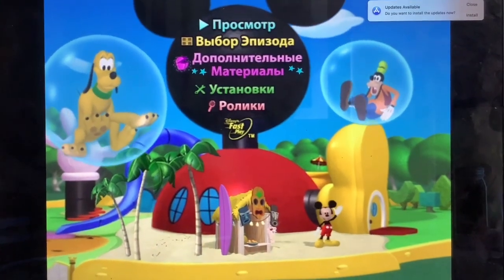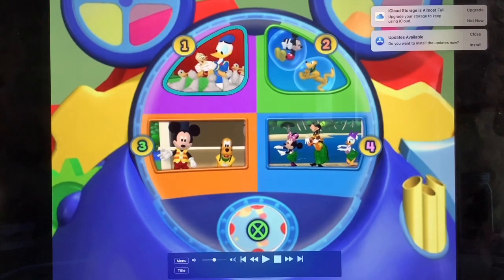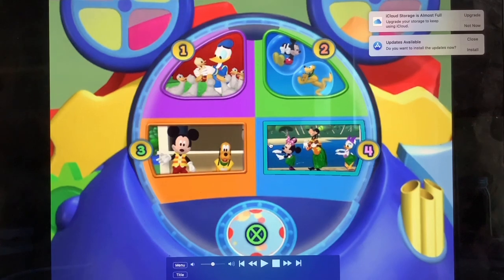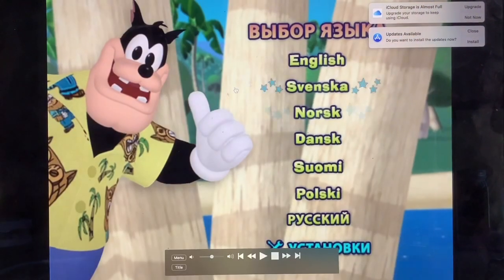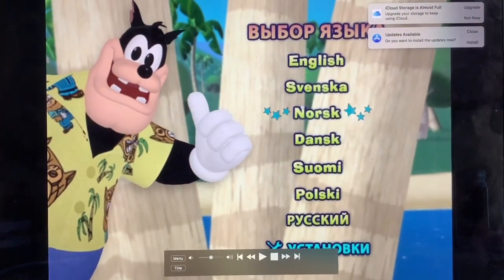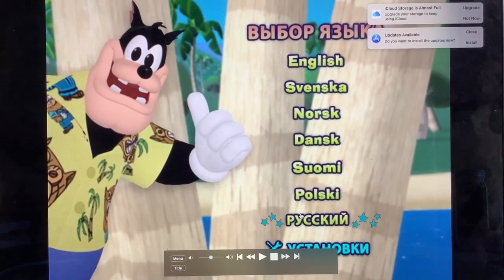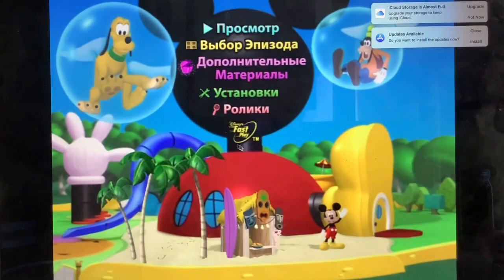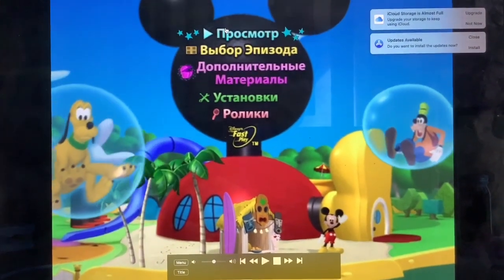Mickeys Big Splash (Scandinavia Poland And Russia) 2009 DVD Menu WalkThrough